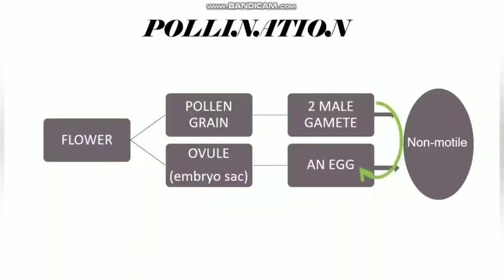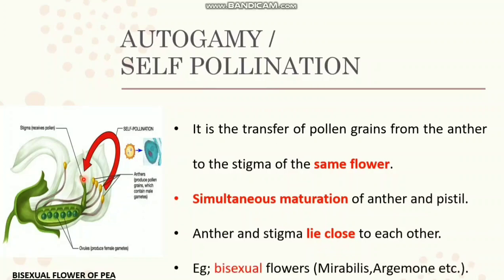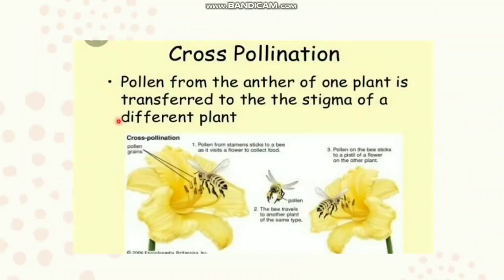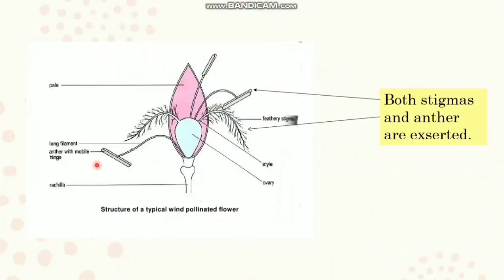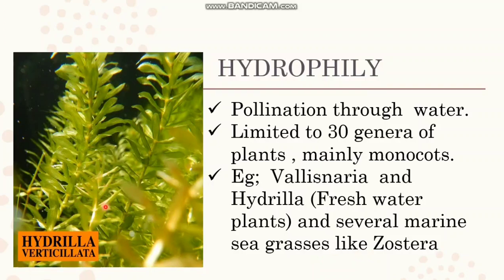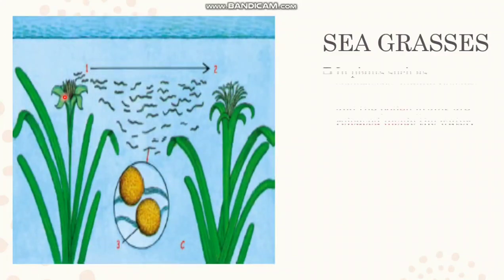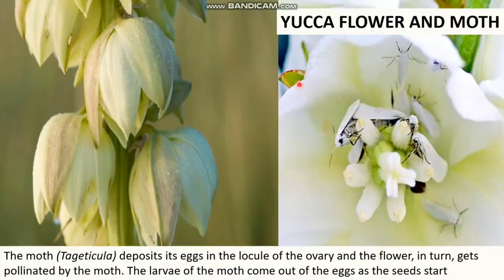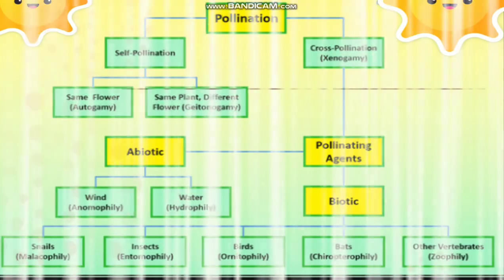Sexual reproduction in flowering plants part 4.